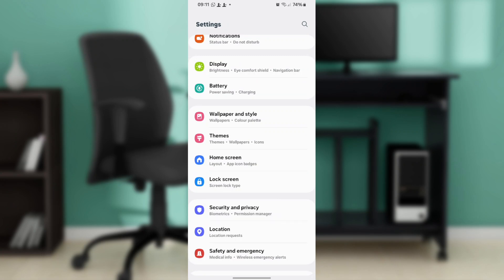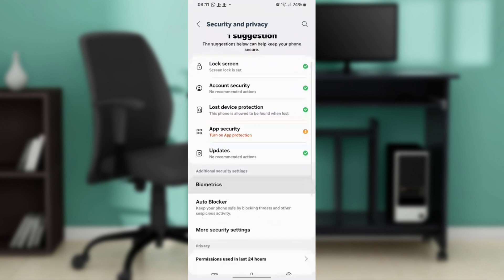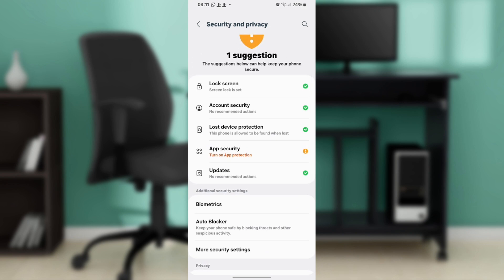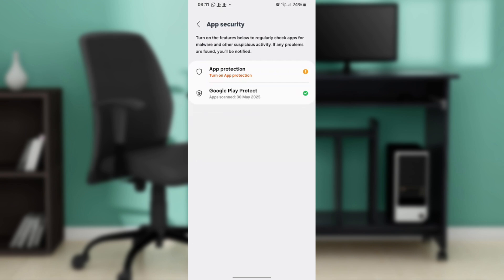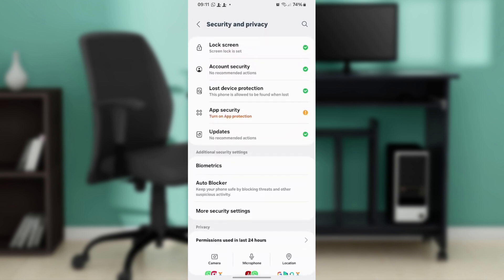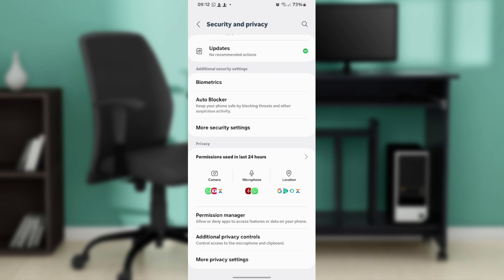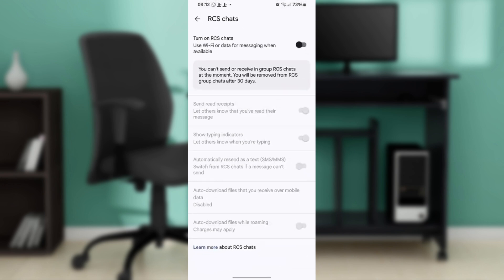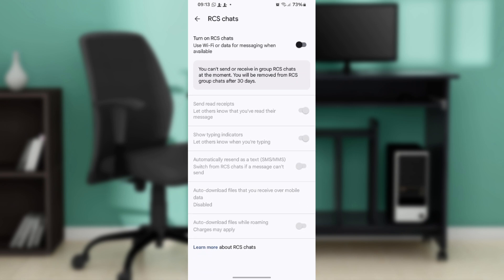How To Lock Messages In Google Messages (Quick Tutorial)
In this video I will show you How To Lock Messages In Google Messages. It would be good if you watch the video until the end so that you don't miss important steps.